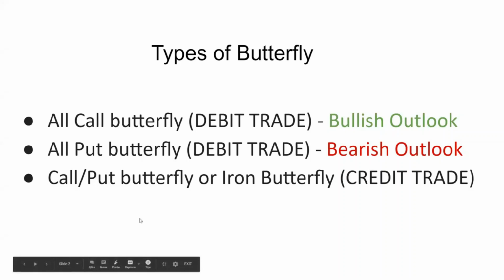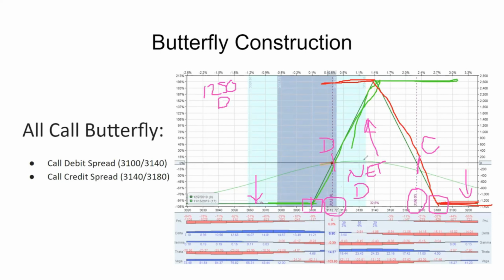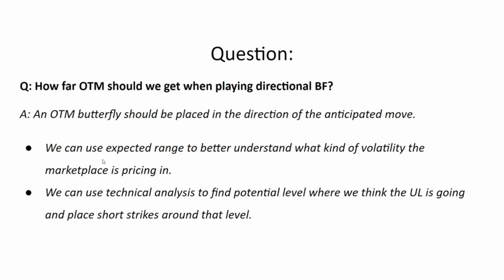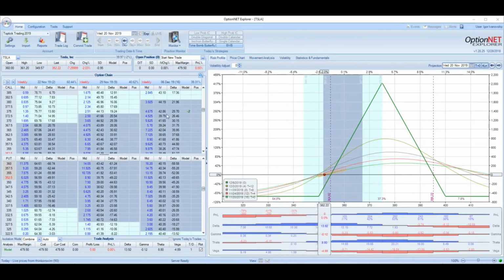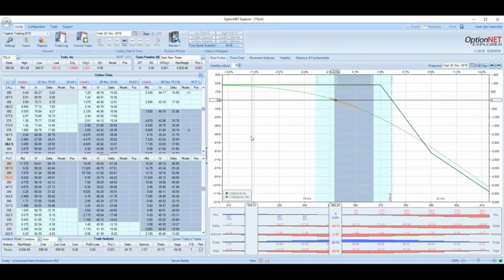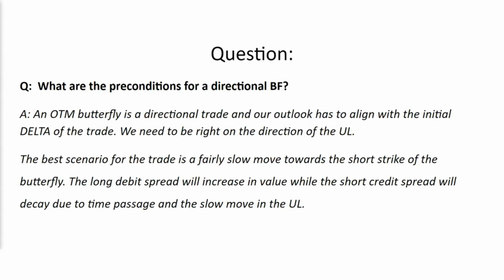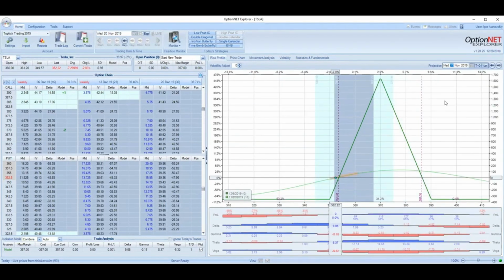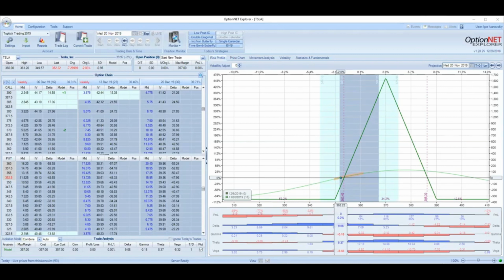Trading Butterfly Spreads - How to set up Bullish or Bearish Butterfly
In this video I will go over trading butterfly spreads.

We'll look at SPX Butterflies using all Call Butterfly and SPX All Put butterfly

Chapters:
00:00 Call Butterfly Structure
04:30 Put Butterfly Structure
06:53 Member Questions and Answers

Our Services:
Active Trader Signal Service: